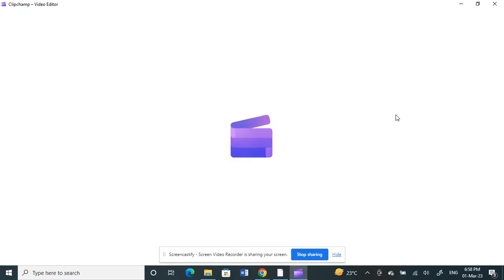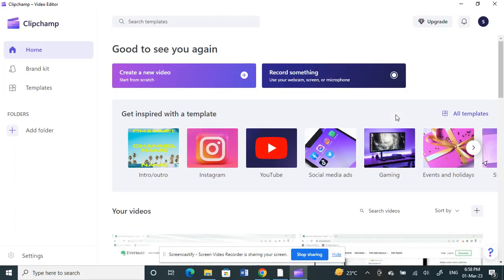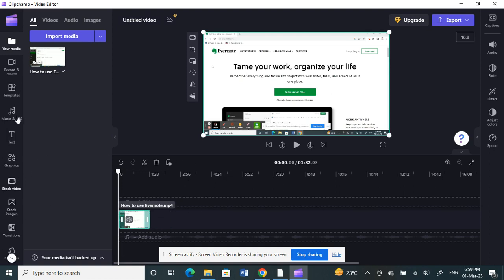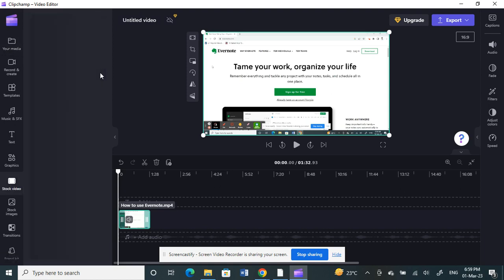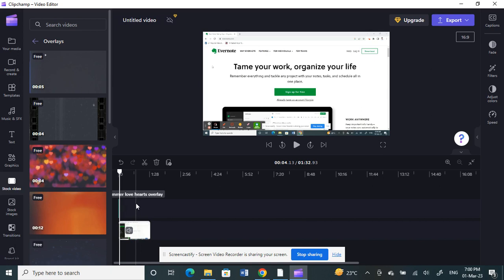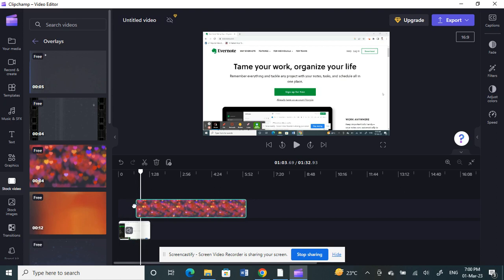How to Add Overlay in Clipchamp (EASY)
How to Add Overlay in Clipchamp. If you're looking to add an overlay to your videos in Clipchamp, you've come to the right place! In this video, we'll show you how to add an overlay in Clipchamp step by step.

Clipchamp is a video editing software that is popular for its easy-to-use interface and broad range of features. In this video, we'll show you how to add an overlay to your videos in Clipchamp, and how to use its various features to create amazing videos. So be sure to watch the video to learn all about Clipchamp and its amazing capabilities!
How to Add Overlay in Clipchamp